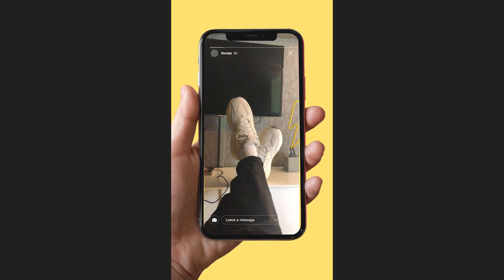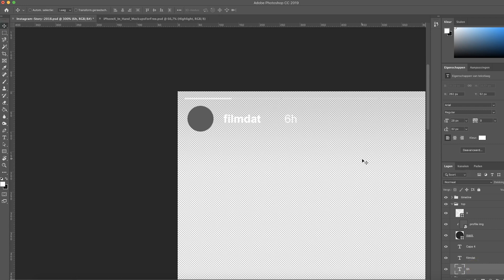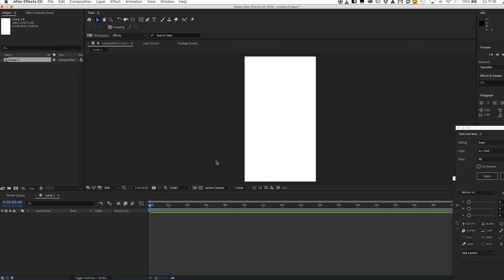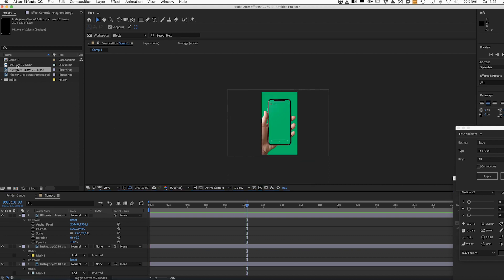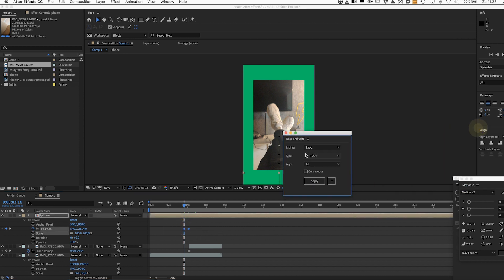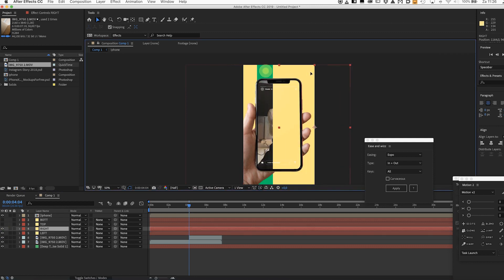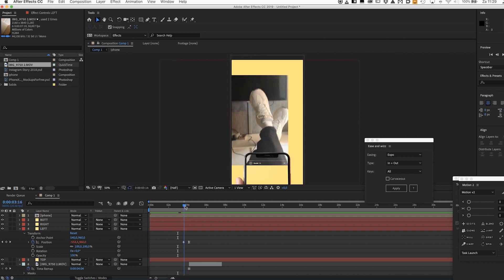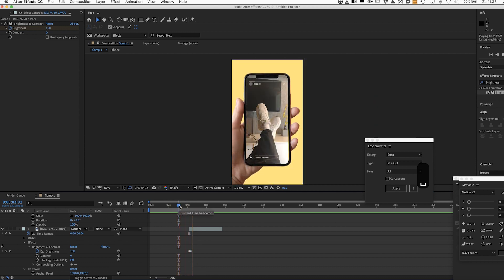Instagram Stories Transition Tutorial - from video to mockup in After Effects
Here's a nice trick you can use for your Instagram stories. It's a nice transition from a video to a still in a Instagram story, shown in an iPhone X mockup. Sounds complex, but it's not. Hah.

A video
(make one your own ;))

External Storage: